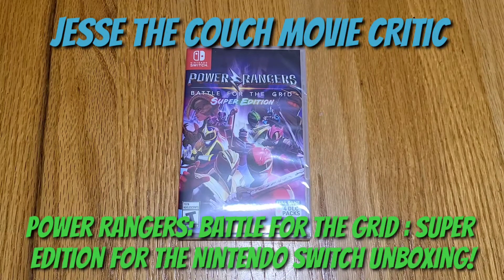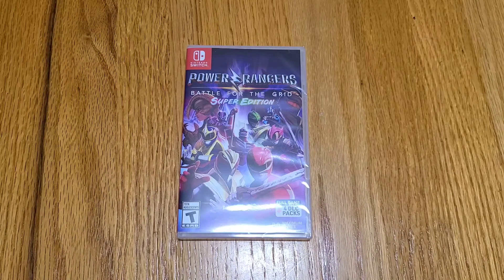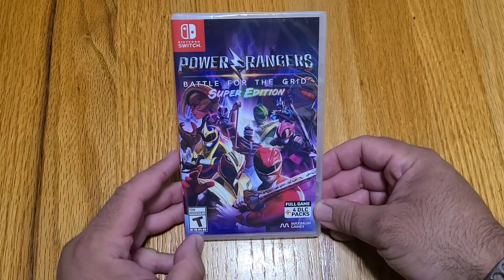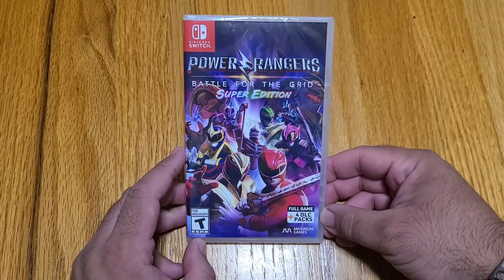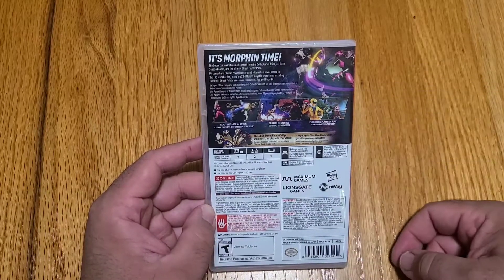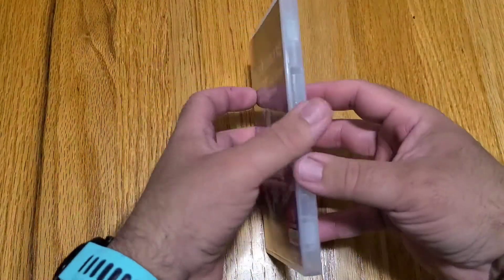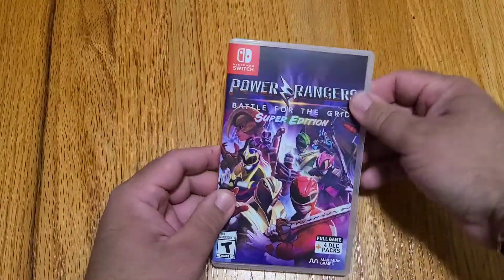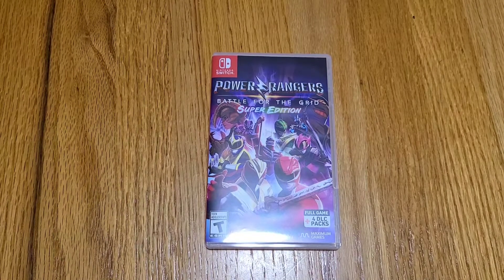Power Rangers: Battle for the Grid : Super Edition for The Nintendo Switch Unboxing!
"Stronger Together! A modern take on the 25-year-old franchise, Power Rangers: Battle for the Grid - Super Edition includes all content from the original Collector’s Edition, all three Season Passes, and the all-new Street Fighter Pack! Now you have a chance to pit current and classic Power Rangers and villains like never before in 3v3 tag team battles, featuring 23 different playable characters, and including the latest Street Fighter crossover characters Ryu and Chun-Li. The controls promote simplicity and fluidity, enabling beginners to enjoy the combat system and encouraging advanced players to delve into its gameplay mechanics - including real-time assist takeovers, dynamic defense through push blocking and aerial guard, customizable juggle combos, and a unique Megazord comeback mode."

Jesse L. Falto On Facebook
Mdevlspawn01 on Instagram